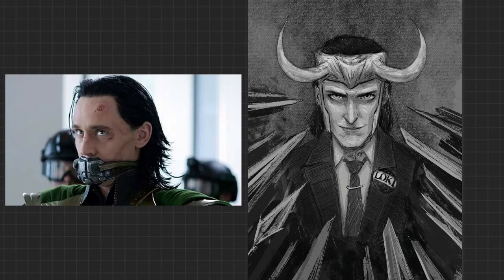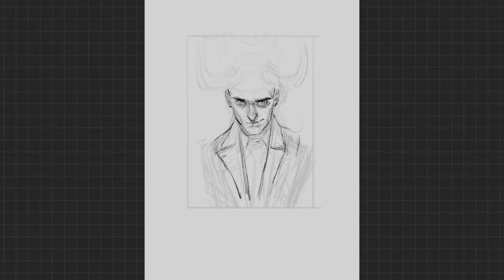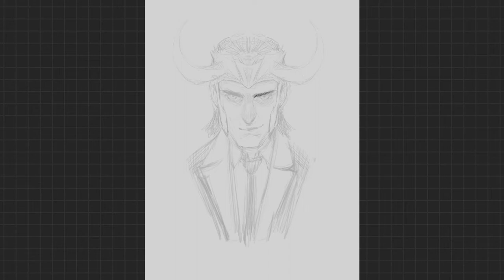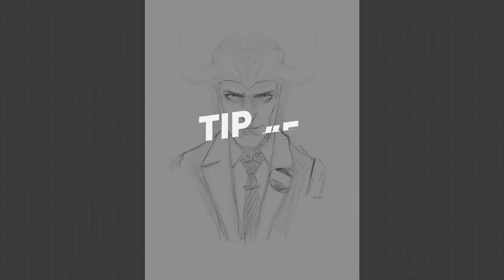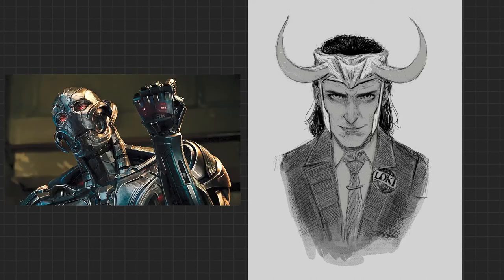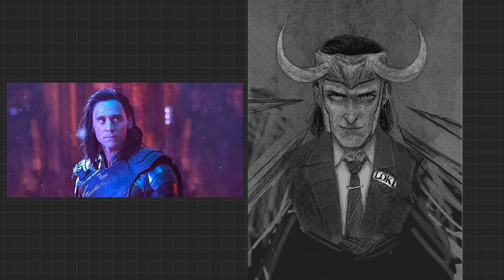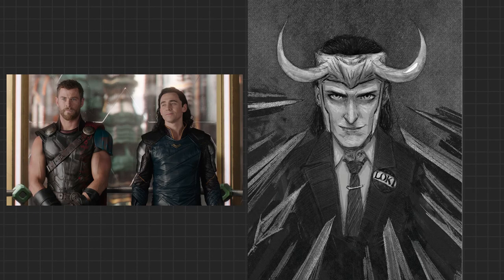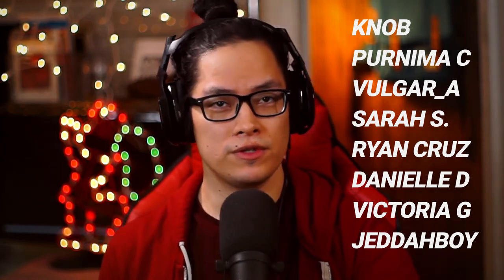Drawing Hacks Loki Comic Book Style | Procreate Timelapse | iPad Pro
Let's start Drawing  Loki Comic Book Style on the iPad pro in Procreate

0:00 Taste of the video
0:13 Intro
0:27 Tips
5:31 Loki Trailer Talk

We even have a podcast on Fridays over on Twitch.

  loki trailer reaction procreate 5x procreate timelapse tva loki trailer breakdown